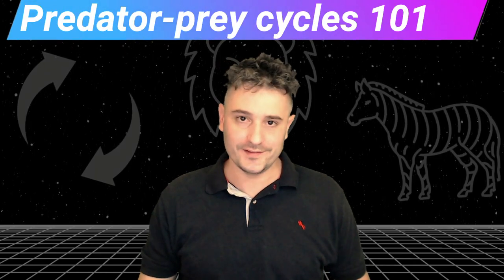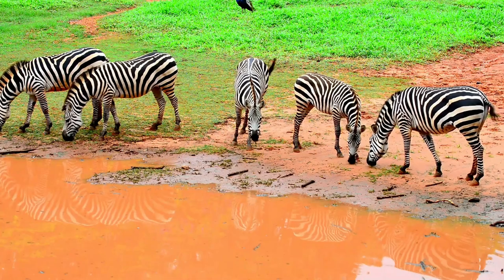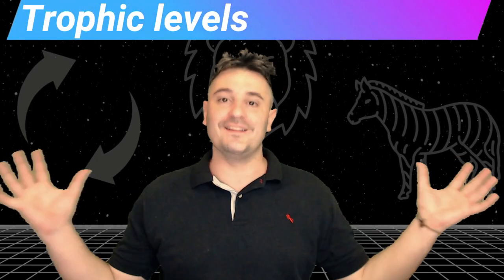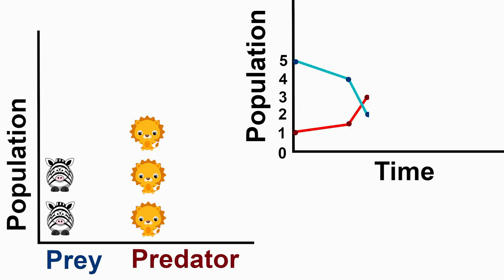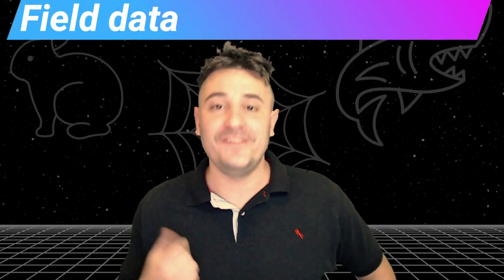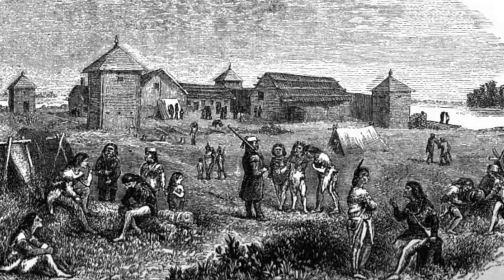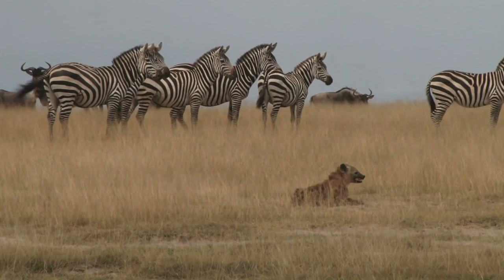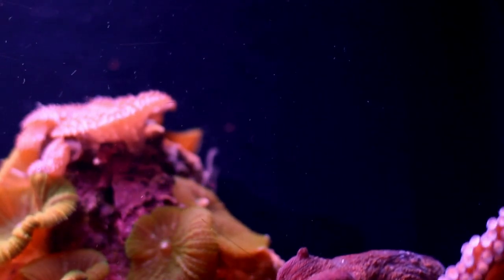Why lions aren't king? | predator-prey cycles 101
We will use snowshoe hares, the lynx, grass, zebras, lions, algae, phytoplankton, fish, sharks, and humans in our examples.

Understanding predator-prey cycles is the first step to understanding trophic levels and how energy moves up the food chain.

What happened during World War 1 to get scientists interested in population swings?

Predator prey cycles cause drastic changes in populations. We examine real field data and make some animated graphs and watch videos of animals in nature to help you understand population dynamics.

Predator-prey cycles help explain why a drastic drop in one species population is not always cause for extinction concern... It is normal and even healthy.

Welcome to Animal Science TV: Predator-Prey Cycles 101!

timestamps:
0:00 - Predator- Prey-Cycles Introduction
0:59 - What is an Ecosystem?
1:35 - Trophic Levels (Grass)
2:32 - Population Dynamics Example Graph (Lions)
4:52 - Predator-Prey Field Data (Lynx)
6:06 - Birth of Ecology (Sharks)
7:37 - Lotka-Volterra Equations
9:04 - The Food Web (Savanna)
10:48 - Ecology and Conservation
11:32 - Support Animal Science TV

Special thanks to my current Patreons:
Research Associates: Susie, Julie Acepilot, GotMountains
Lead Scientists: Lisa, Alex, Emily, Sarah, Bianco Artistica, Epsilon is Greater Than

General Credits:
Videos: Property of Animal Science TV
Stock Videos: StoryBlocks Standard License
Stock Photos: Pixabay, Canva